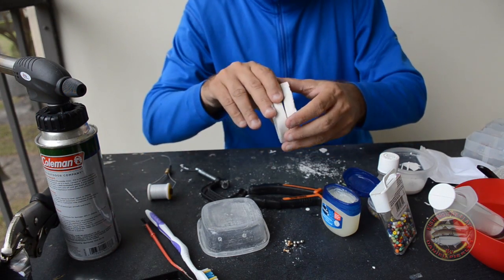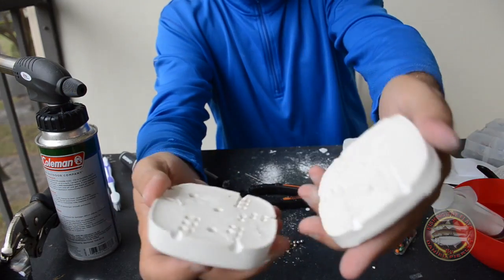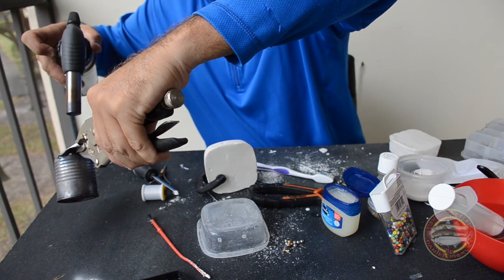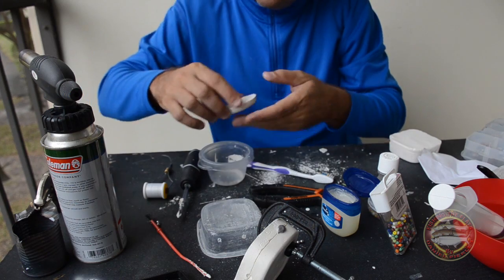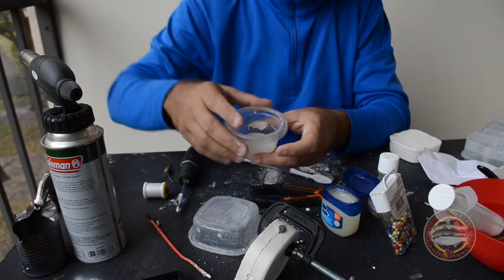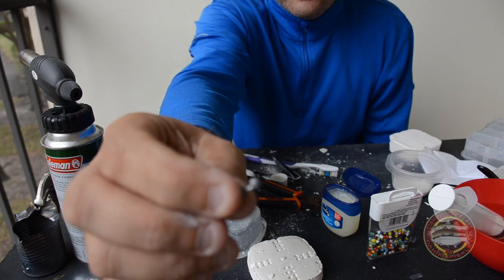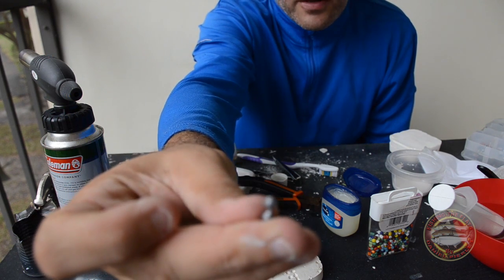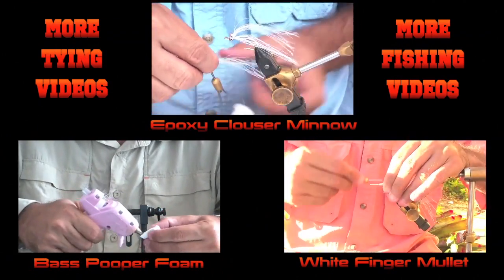Fly Tying - DIY Lead Eyes Part # 02 By Daniel Pielet - HD Video # 84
Making 50 Lead Eyes for $ 1